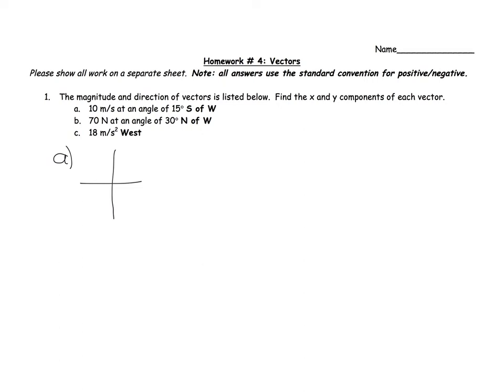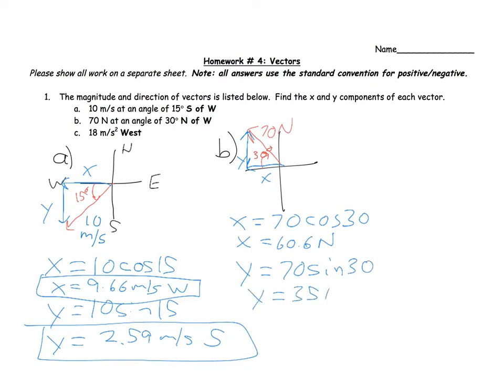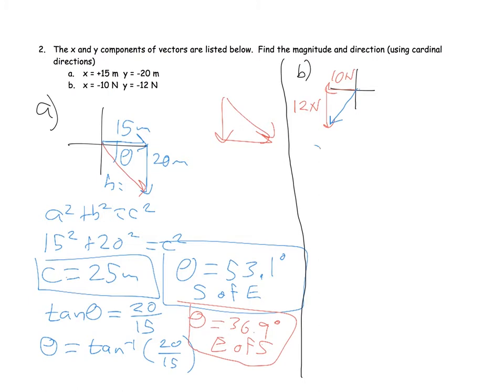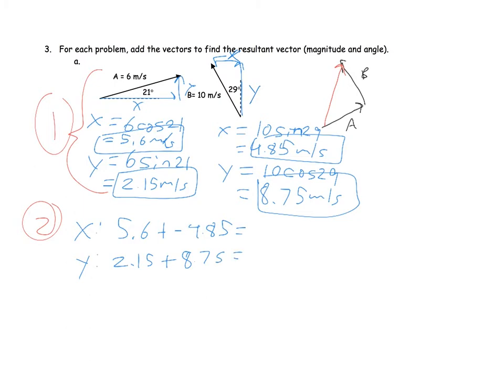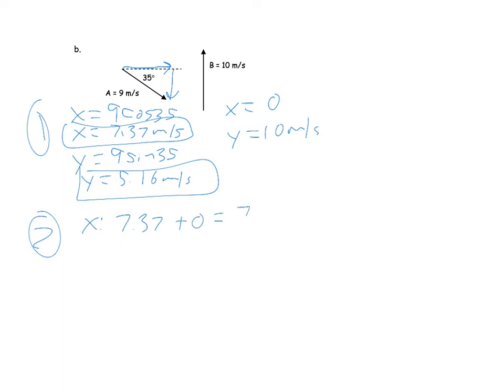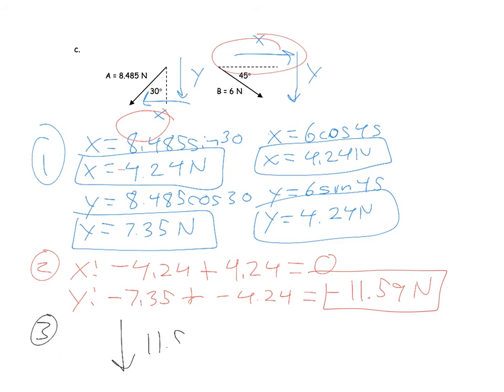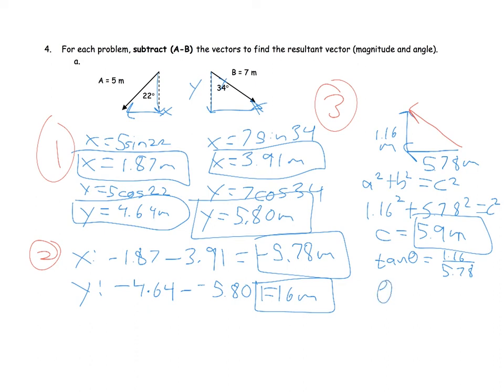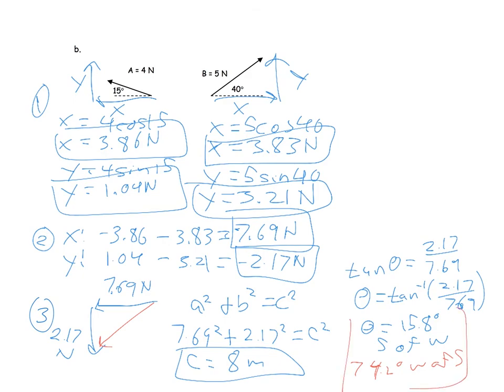HW # 3 - Vectors